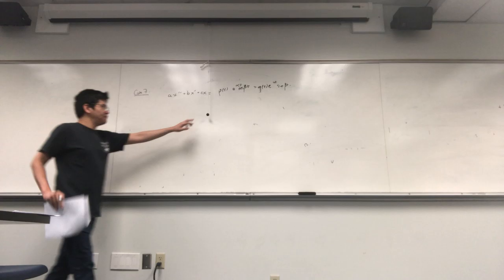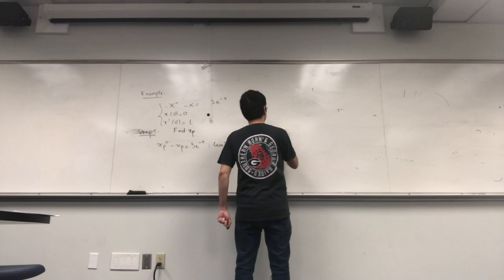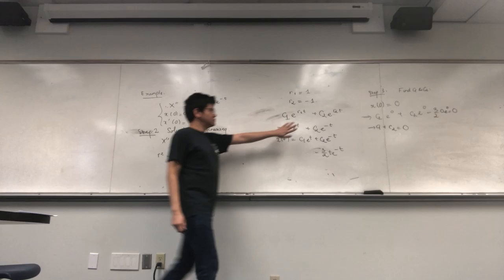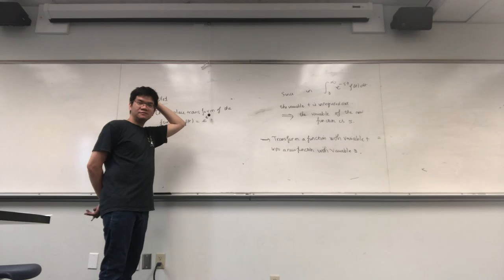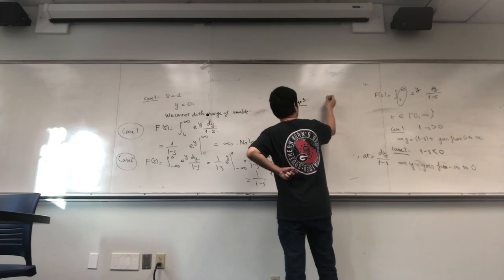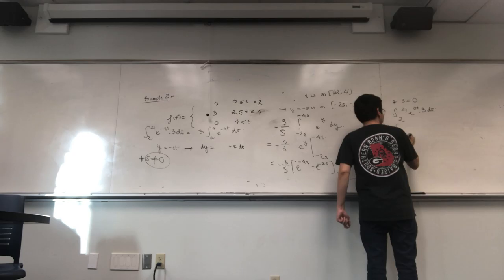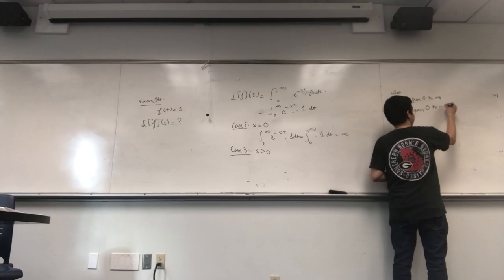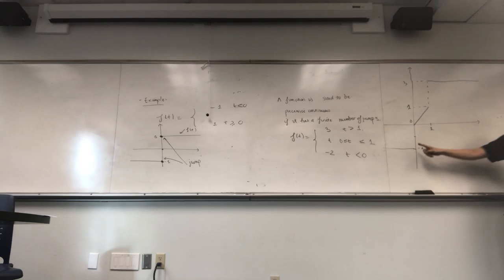Lecture October 24 Differential Equations 2019